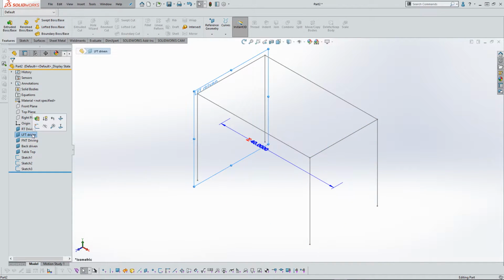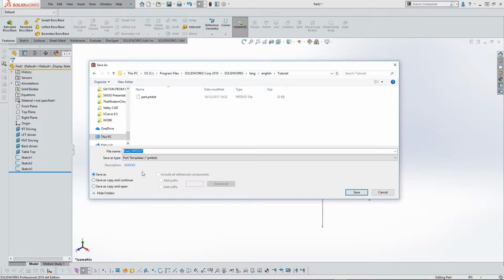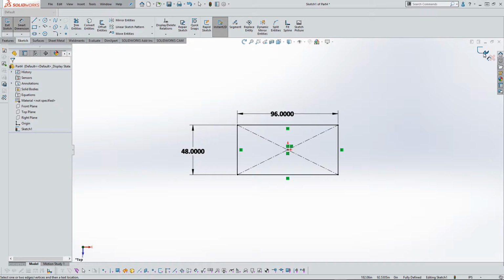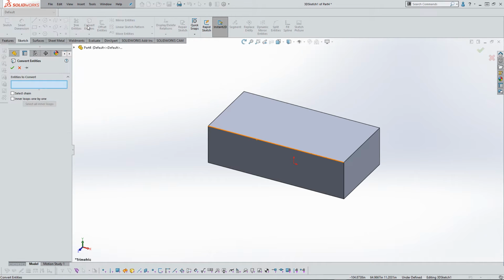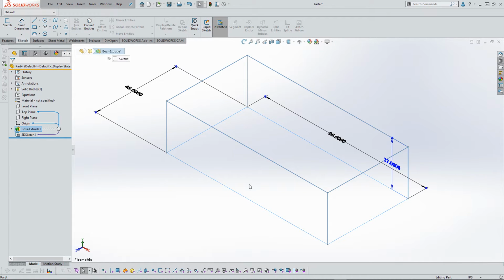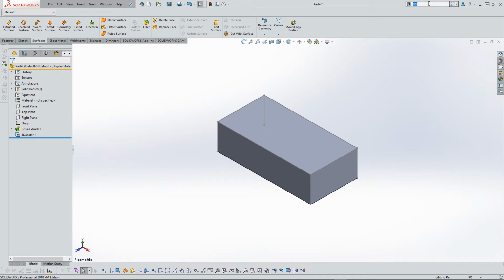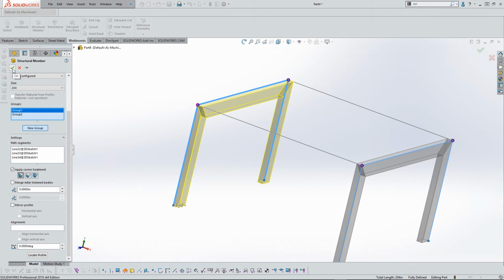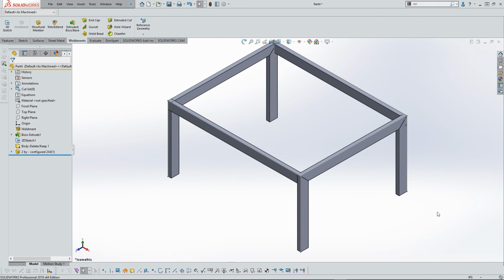Just a Thought Thursdays- Creating 3D Sketches with Boss/BASE in SOLIDWORKS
In this Just a Thought Thursdays I will show you another way of creating sketches for Weldment Paths in SOLIDWORKS, without having to do complicated 3D Sketches. If you want to see how to make Weldment Paths using Reference Planes be sure to check out our TechTip Tuesdays video.